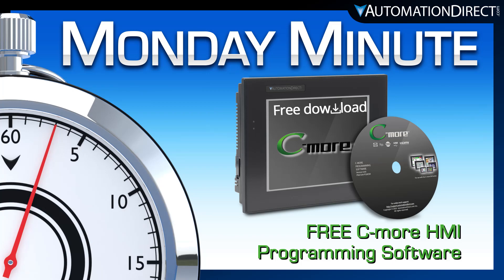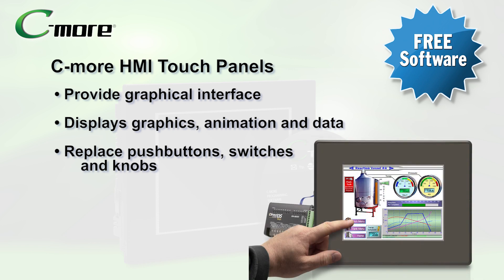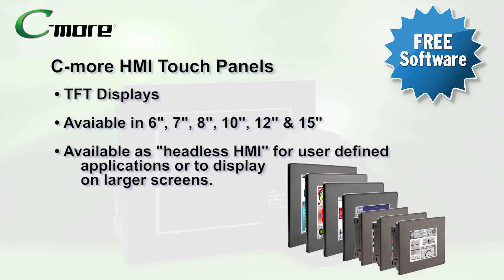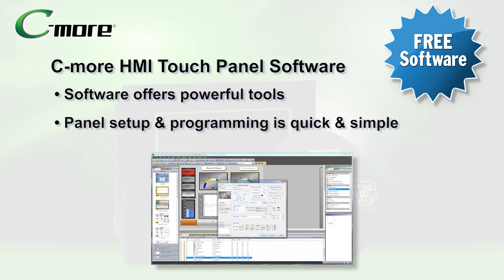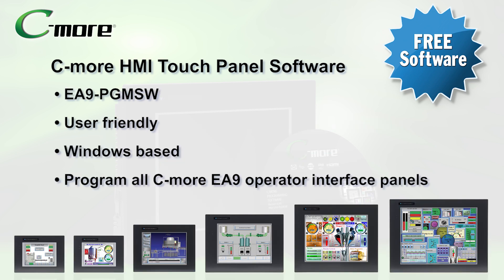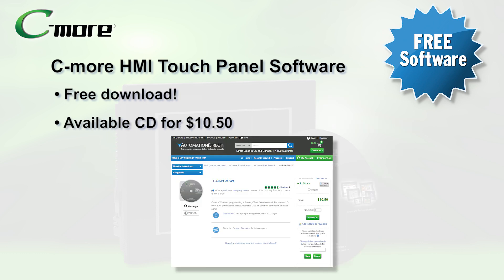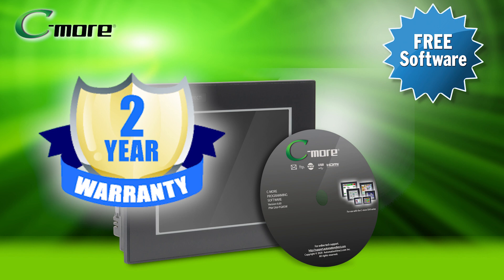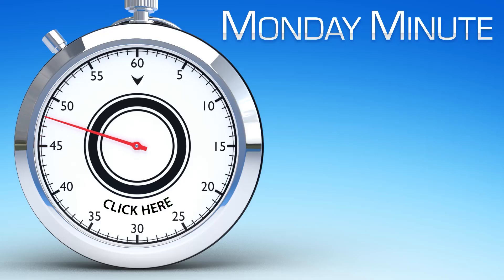Free C-more HMI Programming Software from AutomationDirect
C-more HMI touch panels provide a graphical interface designed to interchange and display graphics, animation and data to and from a PLC. C-more touch screen panels are available in 6", 7", 8", 10", 12" and 15" color TFT display versions. A headless HMI (no-screen) model is also available for larger display options. C-more HMI programming and configuration software provides a powerful set of tools for developing applications and makes HMI panel setup and programming quick and simple.